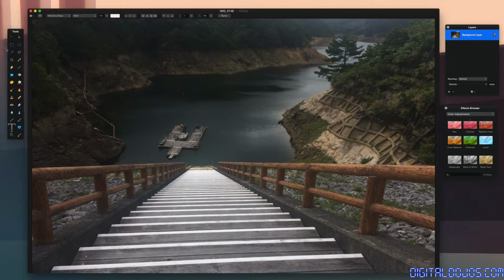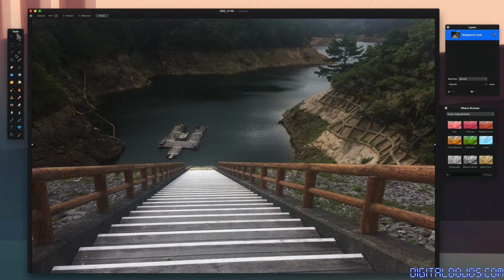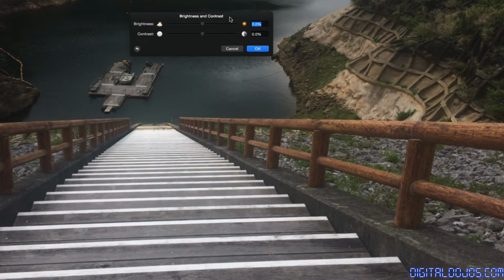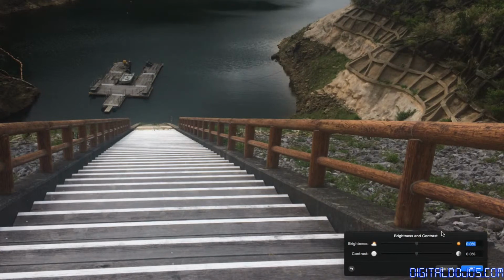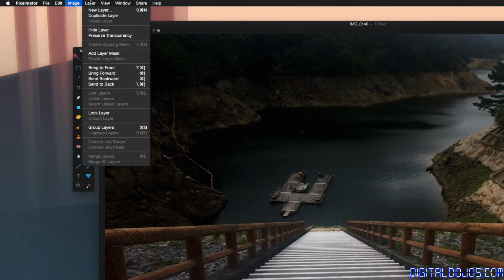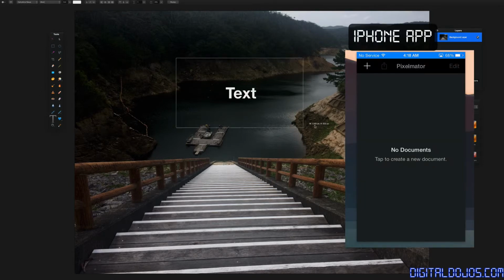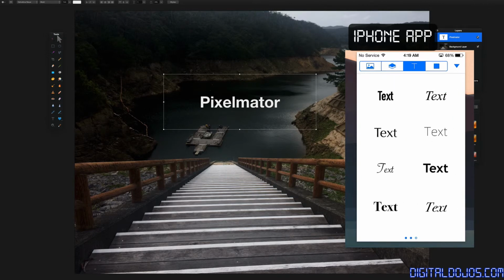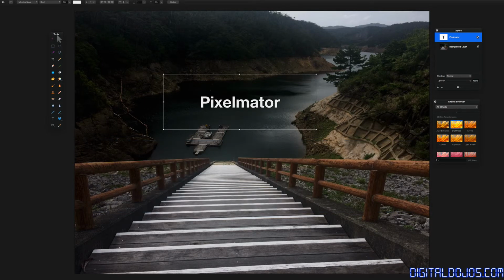Overview: Pixelmator (OS X & iOS Image Editor)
A look at a highly affordable & feature packed image editor Pixelmator for OS X & iOS. Look forward to upcoming series of tutorials using Pixelmator.